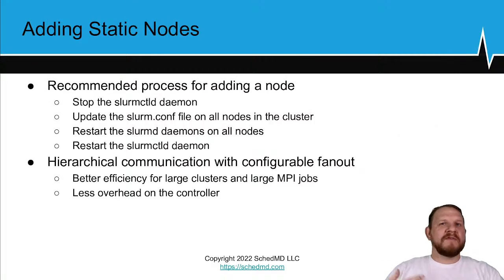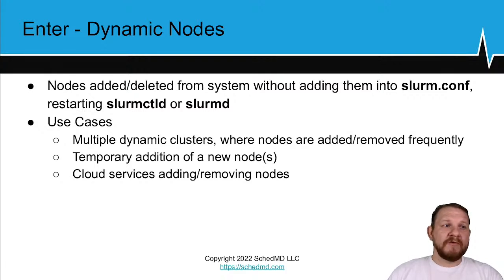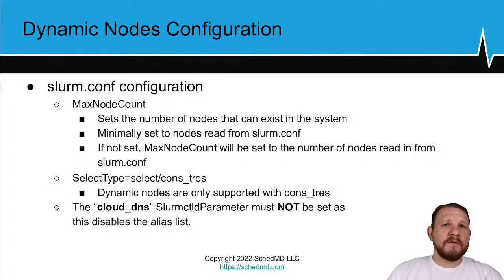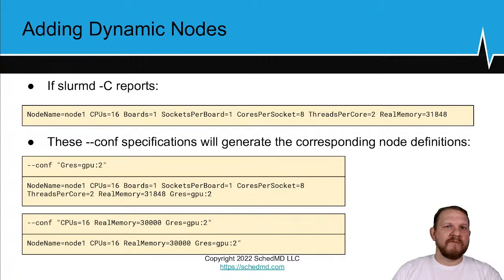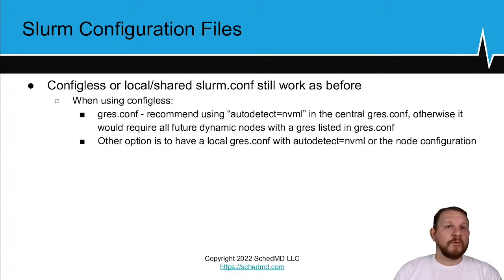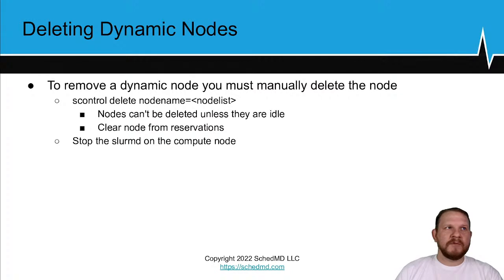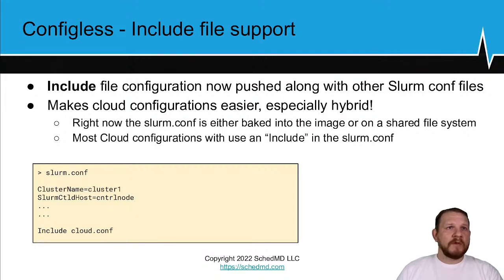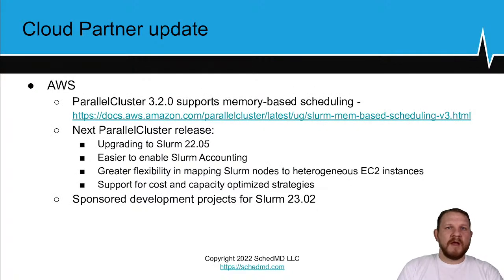SLUG'22 - Session 5 - Nick Ihli - Cloudy, With a Chance of Dynamic Nodes